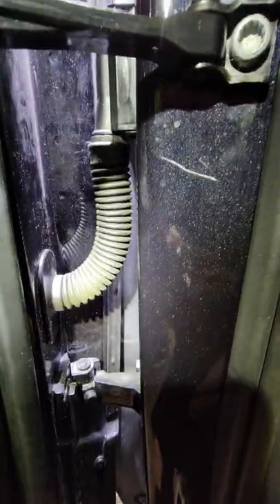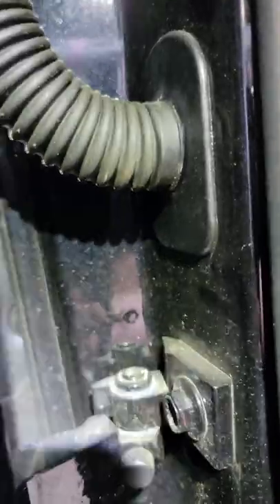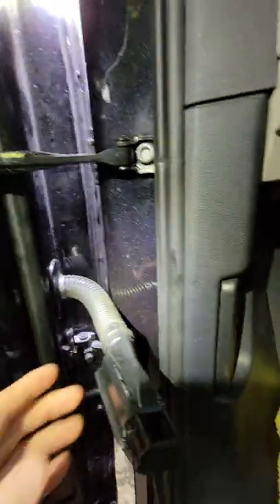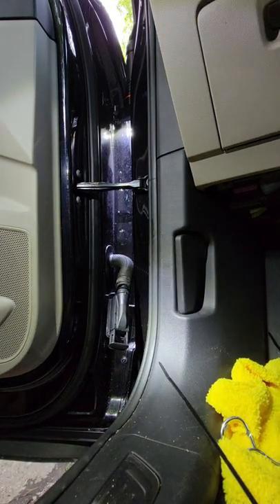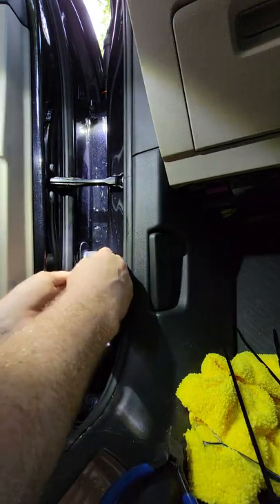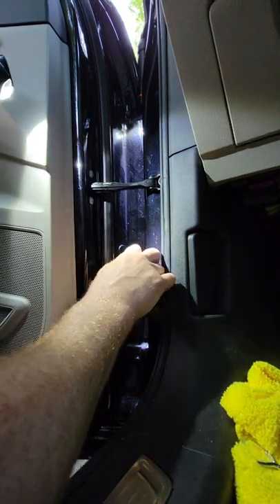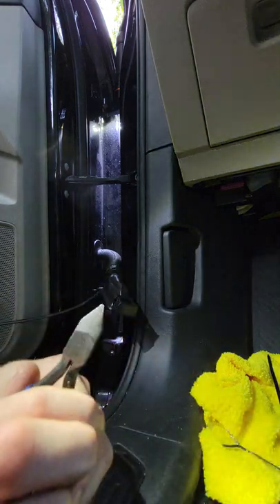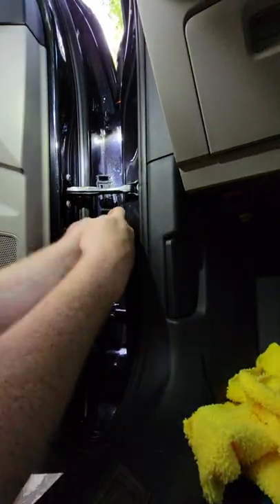2021.5 Volkswagen Atlas Door Harness Temporary Fix/Solution.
2021.5 VW Atlas 2.0T 4Motion SE w/ Tech

LH door harness.

Dow Corning 4 Dielectric Grease Used
1 zip tie
Carefully do this.
I did not disconnect the battery. If you are clumsy with tools.. I don't recommend you do this.

Many Have said different things.

I do say some less than G rated things at the end of the video. mind your children's or your ears.